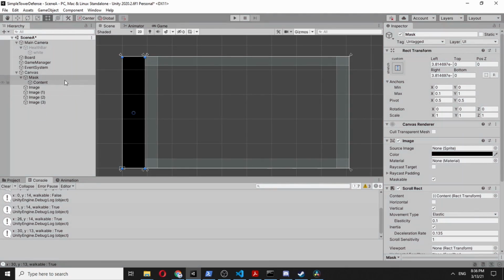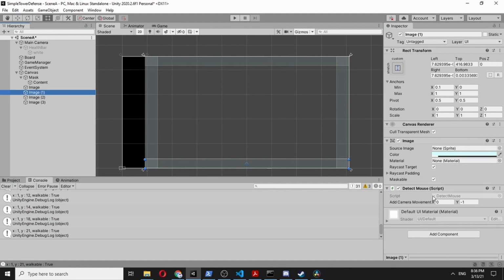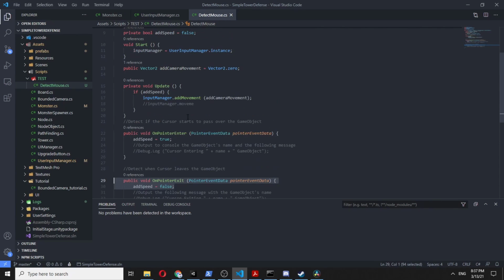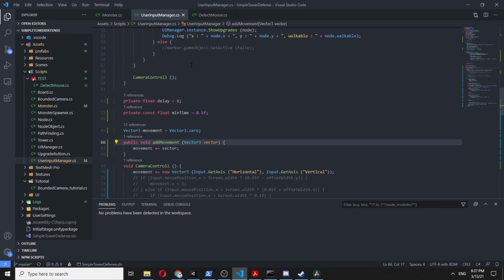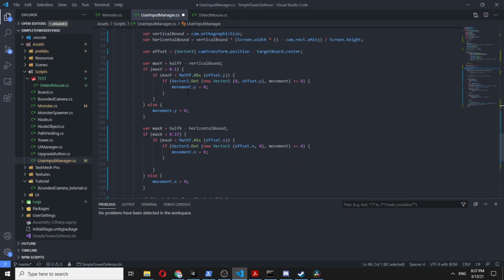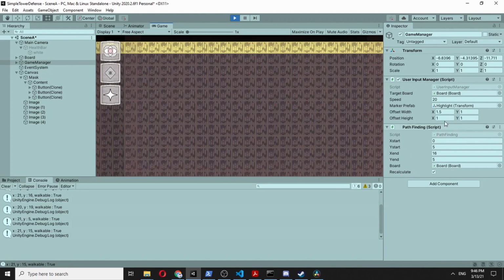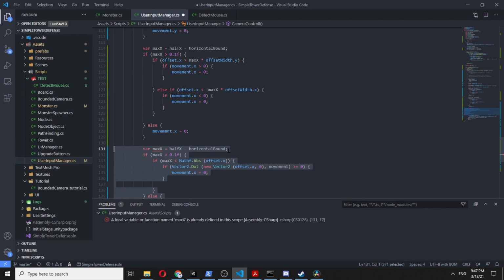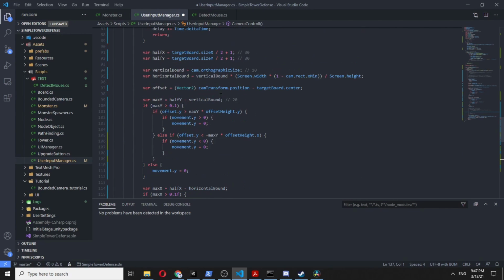Tower Defense - Cam Fix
this is not really a tutorial, but rather some fixes i have made to my camera script.